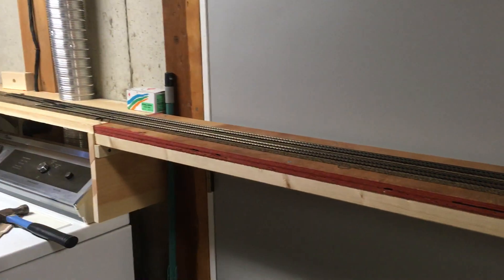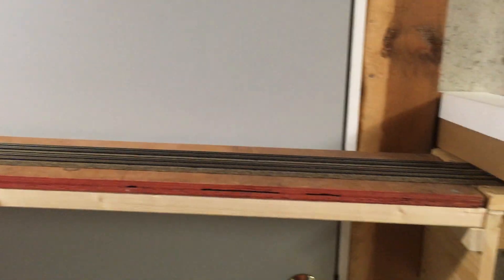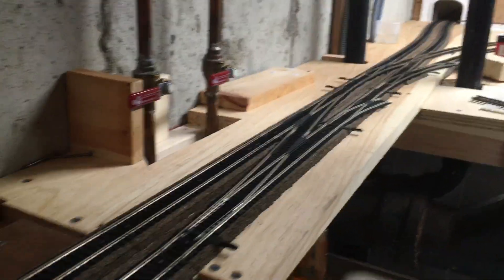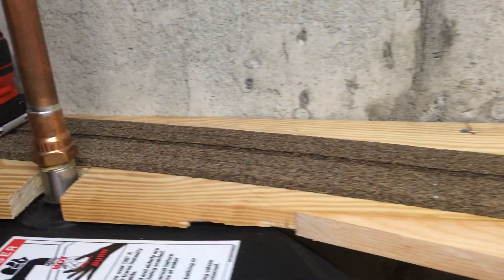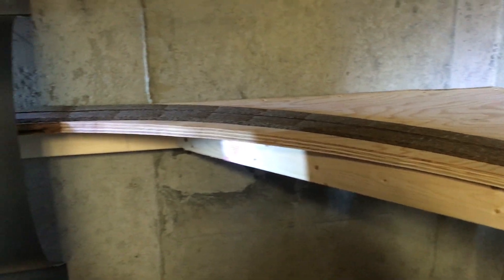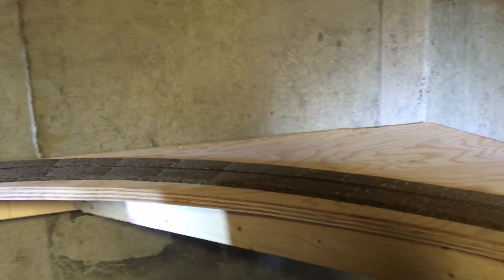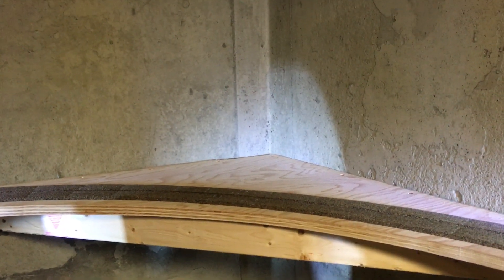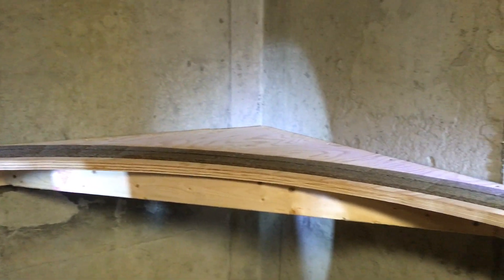Quick Layout Update 2 11 16